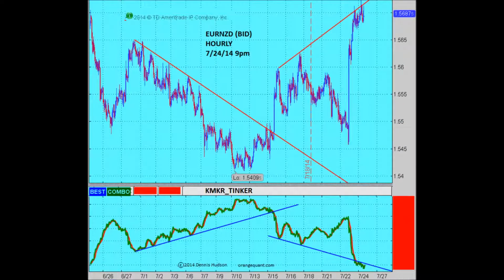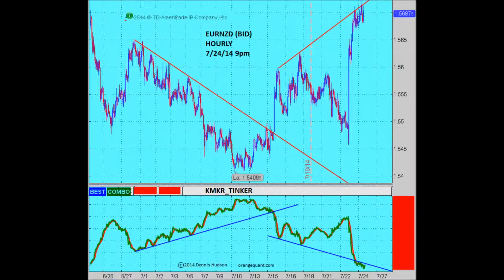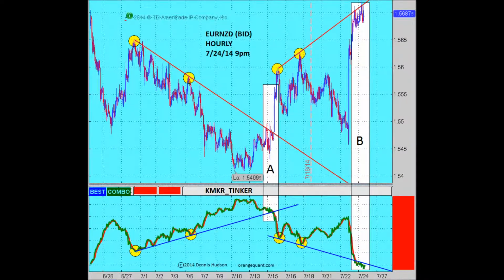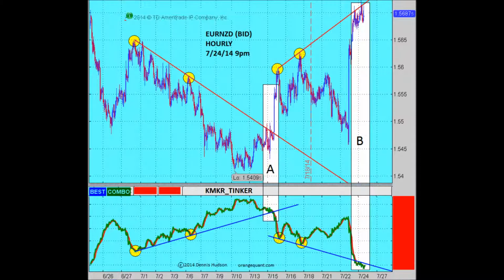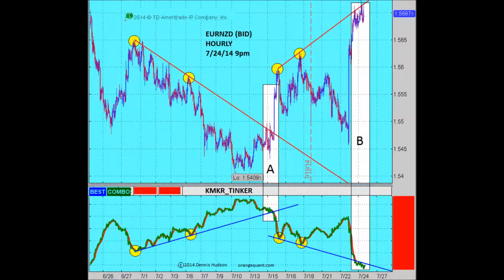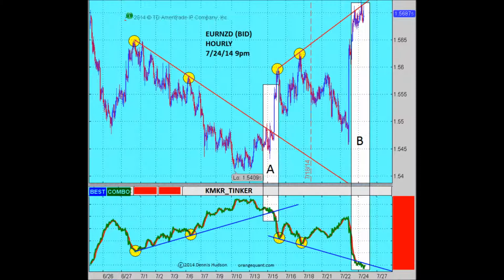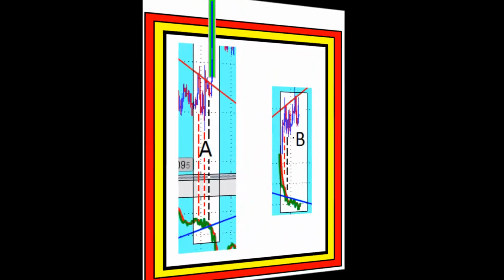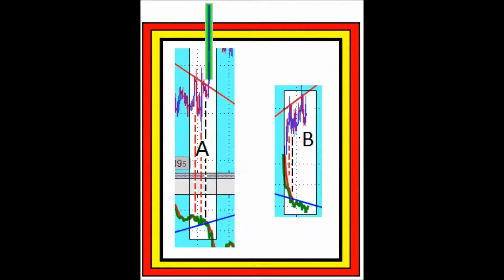KINGMAKERFOREX TINKER IINDICATOR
TRAINING VIDEO FOR KINGMAKERFOREX